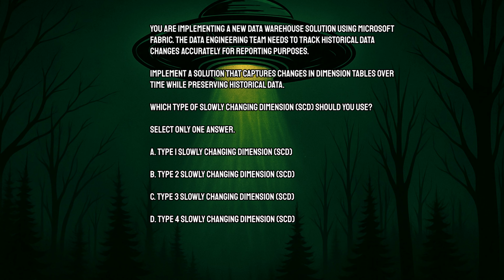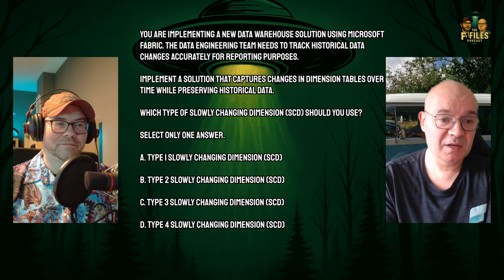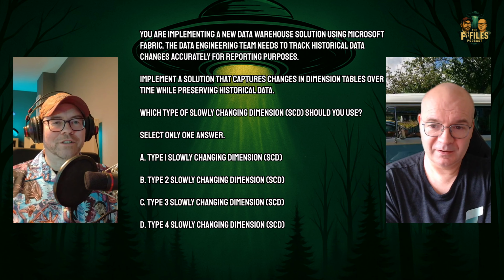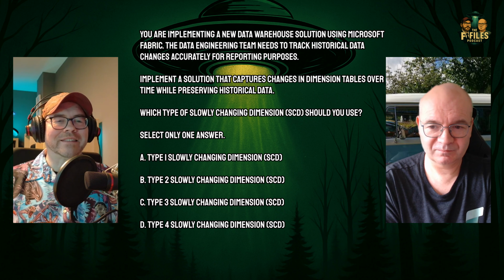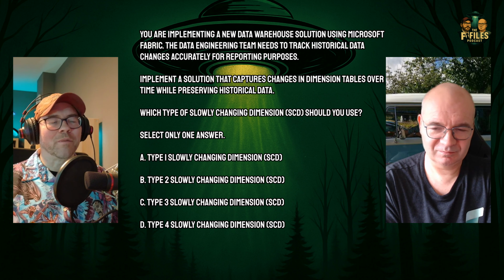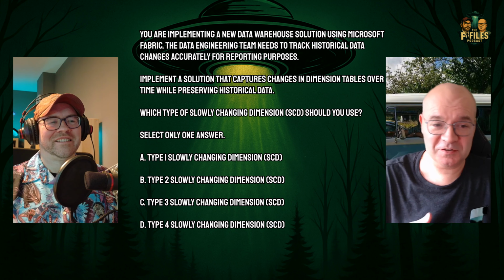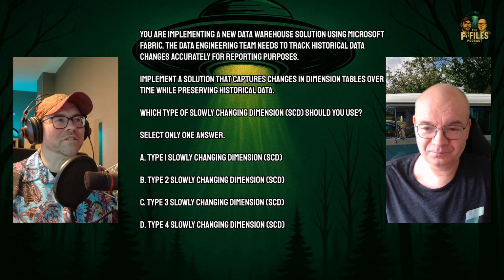Episode 001 Past Perfect: The Art of Historical Data Tracking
In this episode, we dive deep into the timeless value of historical data tracking in the world of modern analytics. Microsoft Fabric offers powerful tools to not only capture current data but also preserve its past—perfectly.

Discover how slowly changing dimensions, audit trails, and temporal tables help you maintain a full picture of your data across time. Whether you're tracking customer behavior, monitoring compliance, or preserving change history for AI models, understanding historical data patterns is key to making accurate, contextual decisions.

Join Frank and Kevin as they unravel the techniques and tools for managing the past—so your future insights are never incomplete.

🧠 Topics Covered:

- Why historical data matters more than ever
- Best practices for versioning and tracking changes in Fabric
- Techniques like SCD Type 2, temporal tables, and metadata snapshots
- Real-world use cases where "the past" saved the day

🔍 Because sometimes the best insight into the future… is hidden in the past.